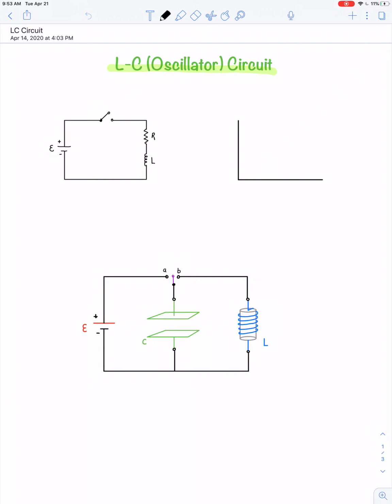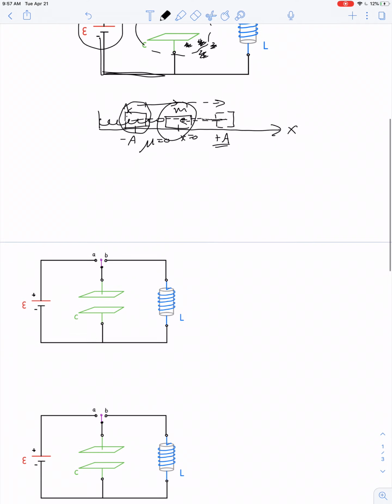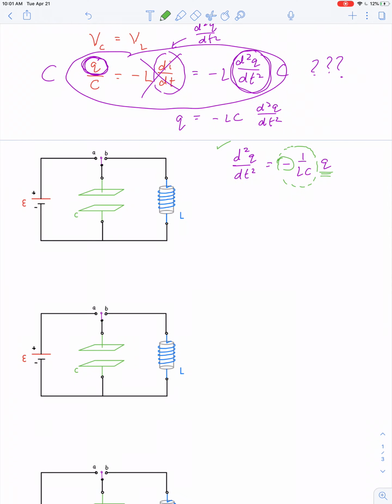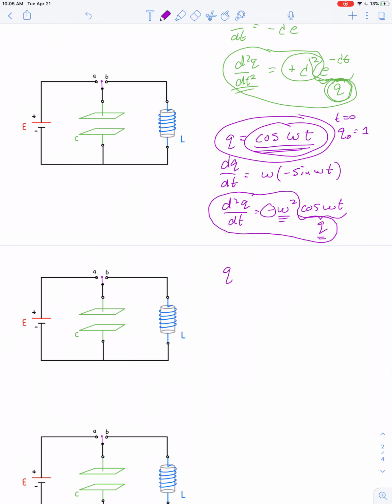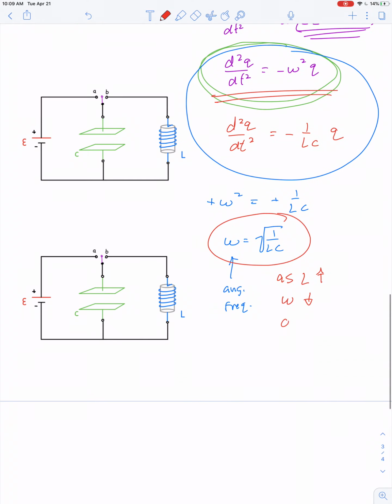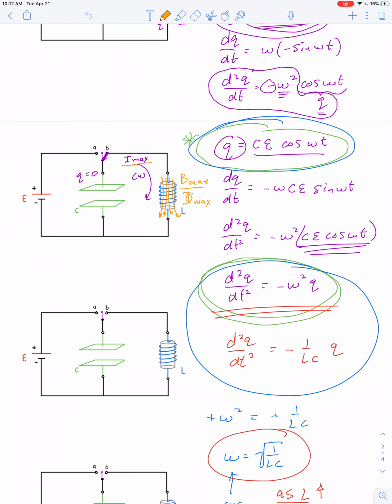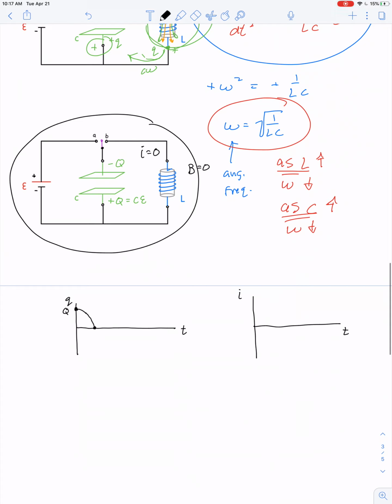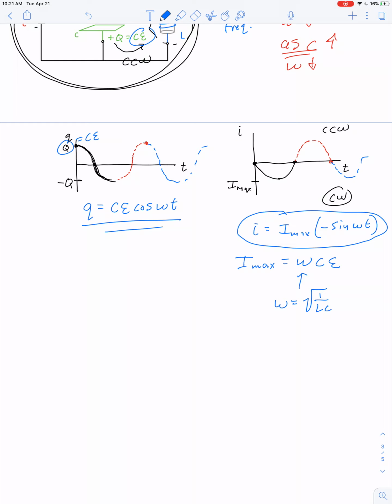LC Oscillator Circuit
A circuit consisting of a battery, a capacitor, an inductor, and a two-way switch, acts as an electrical analogy to the mechanical oscillations of an ideal mass-spring system.

If a capacitor is discharged through bare wire, the plates are quickly neutralized. If, however, a capacitor is discharged through a coil, the inductance of the coil induces voltages that are out of phase with the current. The resulting induced voltage of the inductor leads to sinusoidal oscillations in all of the following quantities: 1) the charge on both plates of the capacitor, 2) the current through the inductor, 3) the rate of change of current, 4) the electric field in the space between the capacitor plates, and 5) the magnetic field within the coil.